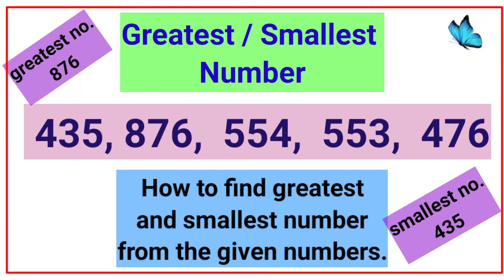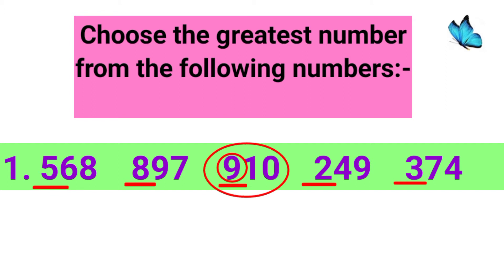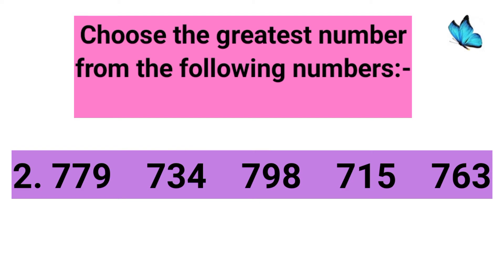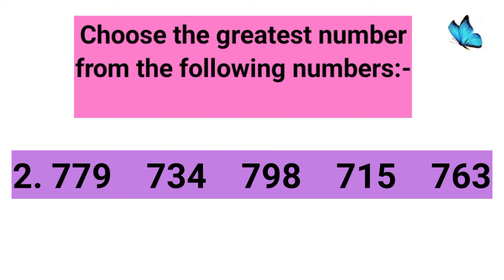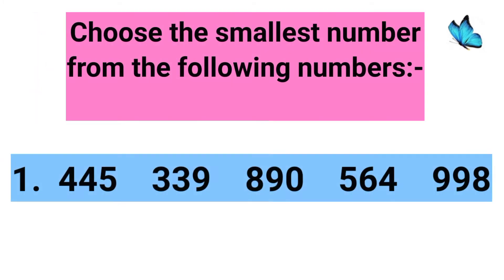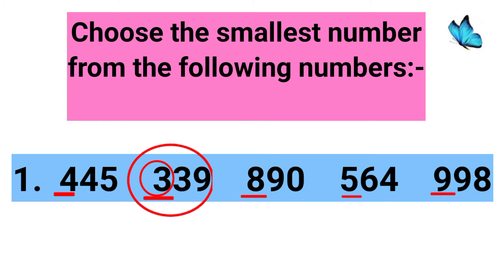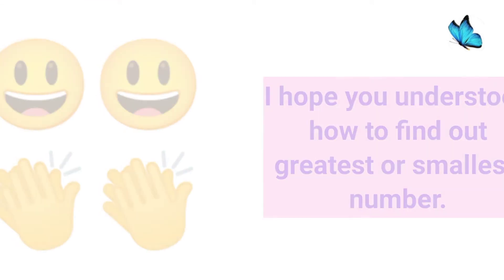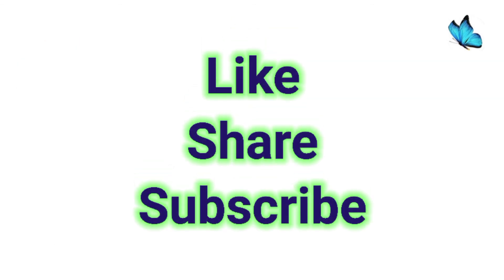Greatest / Smallest number - Kids Special Learning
Greatest number is the biggest number.
Smallest number is the number which is small from all the numbers

Dear Viewers
You can find more videos on maths with the following link:-